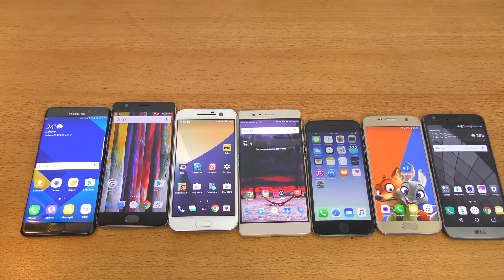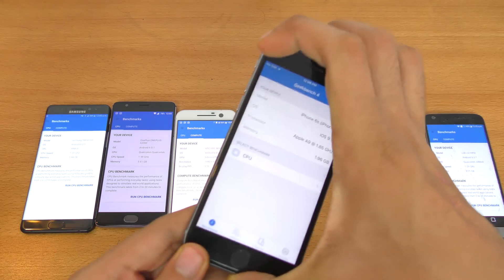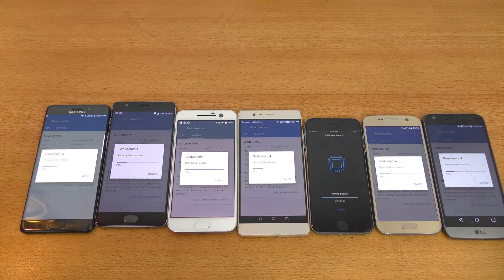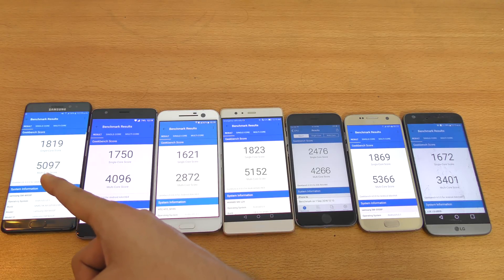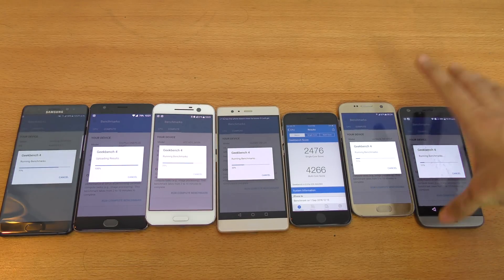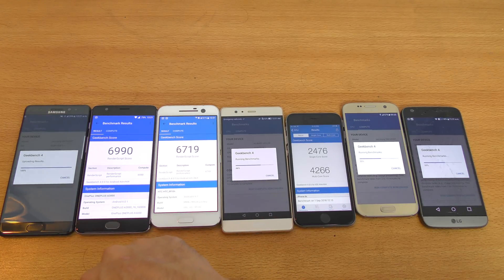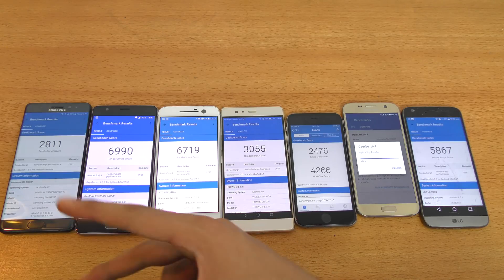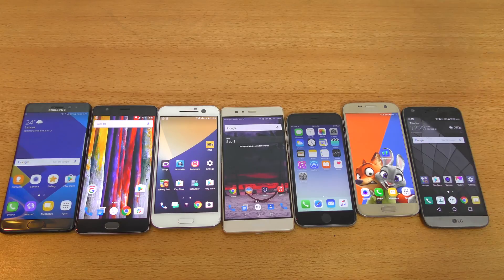Geekbench 4 - Note 7 vs S7 vs OnePlus 3 vs LG G5 vs iPhone 6S vs HTC 10 vs P9 Plus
First Ever Geekbench 4 Benchmark Comparison between Samsung Galaxy Note 7 vs S7 vs OnePlus 3 vs LG G5 vs iPhone 6S vs HTC 10 vs Huawei P9 Plus. Pretty much every flagship device.